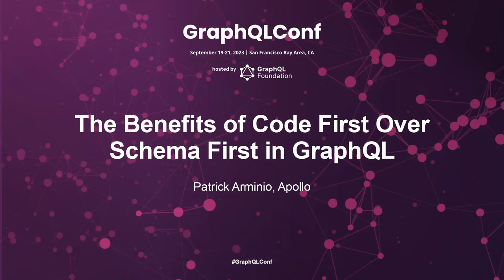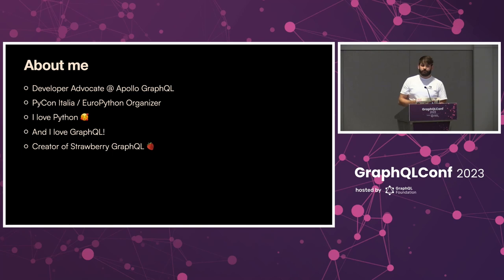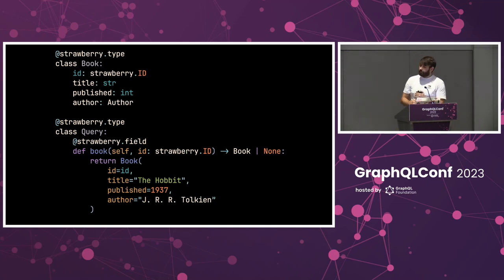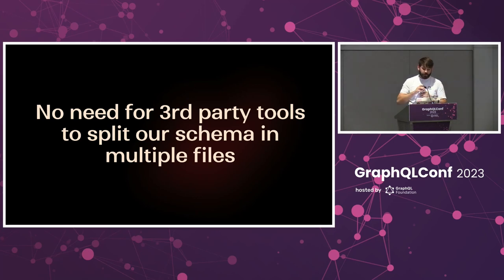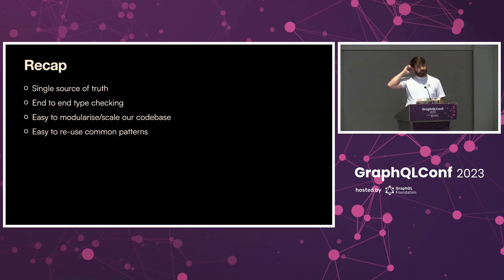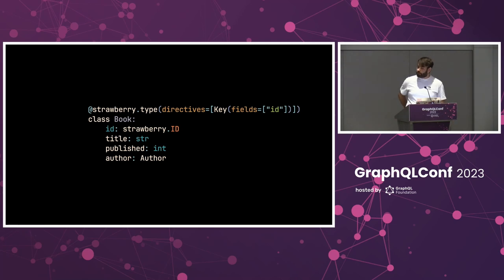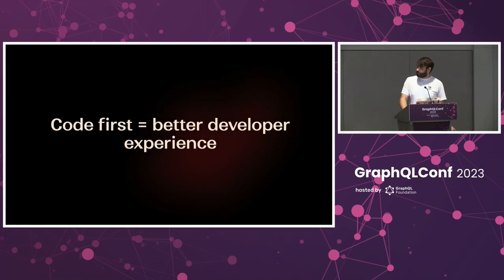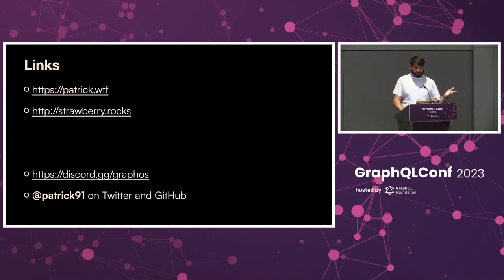The Benefits of Code First Over Schema First in GraphQL - Patrick Arminio, Apollo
This talk will explore the advantages of using a code-first approach for developing GraphQL APIs over a schema-first approach. GraphQL has gained popularity as a modern API technology that enables developers to build APIs that are flexible, performant, and easy to use. However, one of the challenges of using GraphQL is deciding whether to use a schema-first or a code-first approach.

In this talk, we will discuss how code-first allows for greater flexibility, scalability, and maintainability in GraphQL API development. We'll explore how it can improve the development process, especially for large teams and complex projects. By using code-first, developers can write code that generates the schema, which provides greater control over the API design and allows for more efficient iteration.Moreover, we'll examine how Strawberry, a GraphQL library built on Python, leverages the power of Python's type system to provide an end-to-end type-safe code-first approach. This approach allows developers to define their GraphQL schema using Python classes, which Strawberry then converts into a GraphQL schema, ensuring type safety throughout the development process.